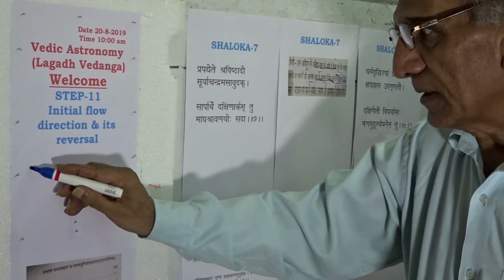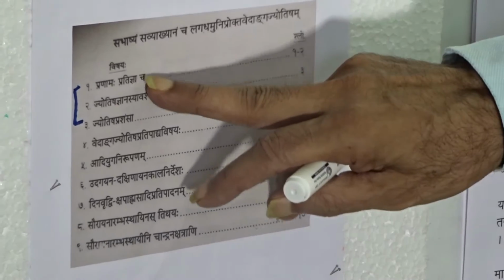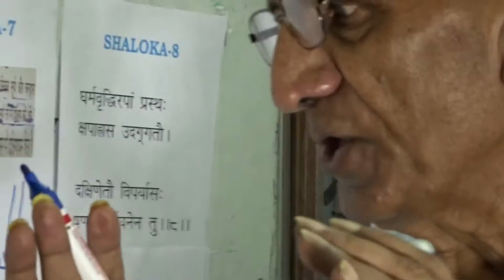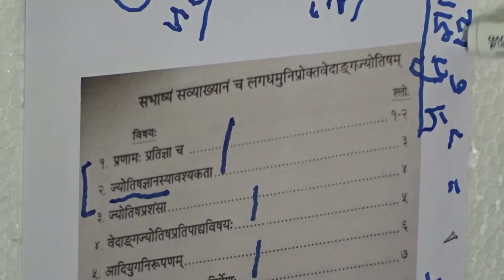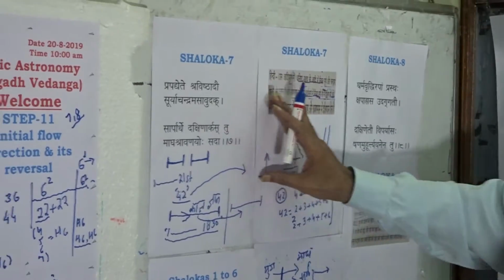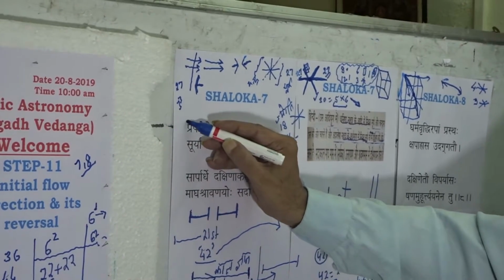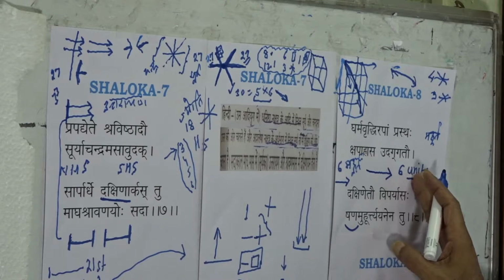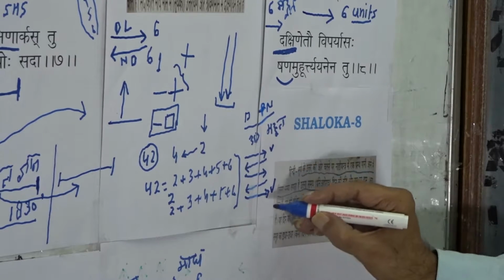Vedic Astronomy Phase-1 Step-11